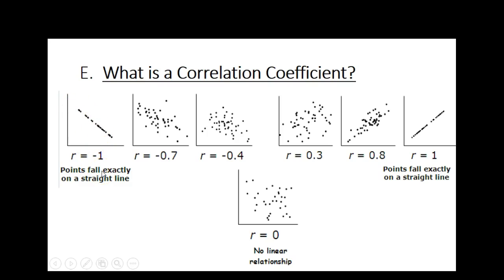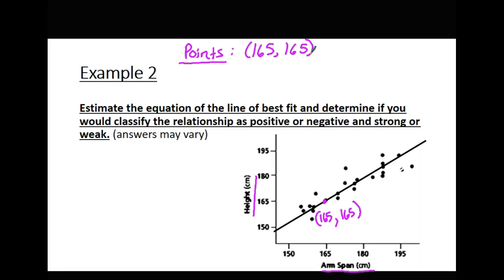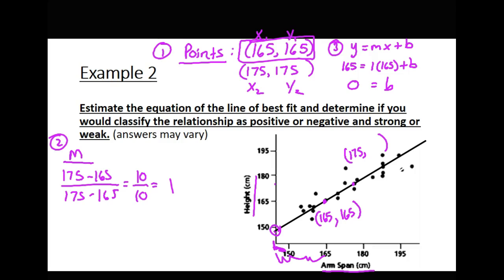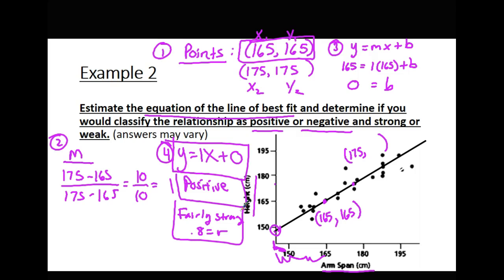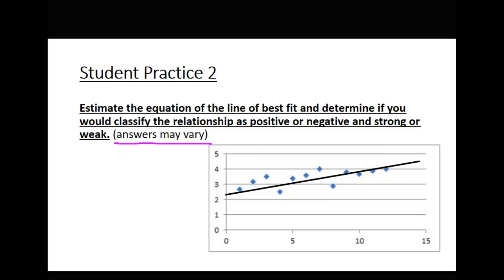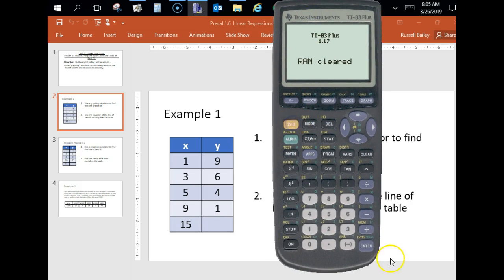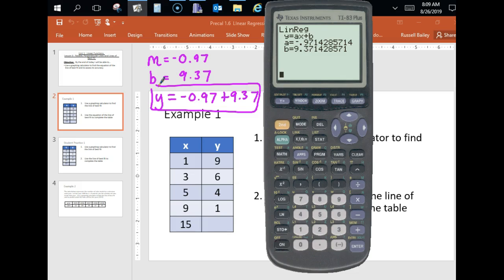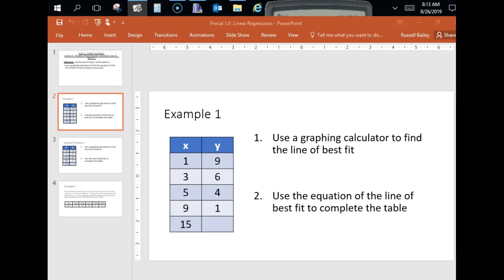Precal 1.7 Linear Regression